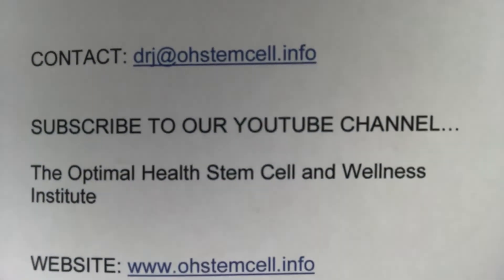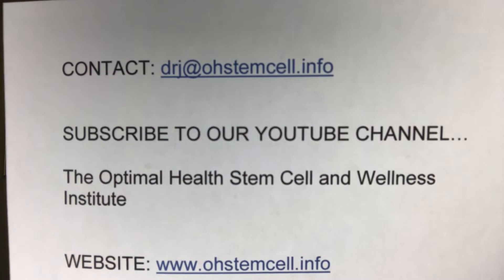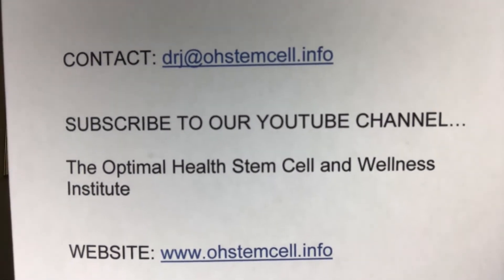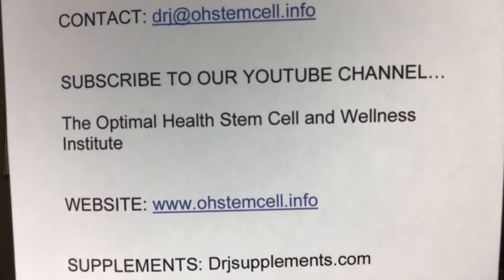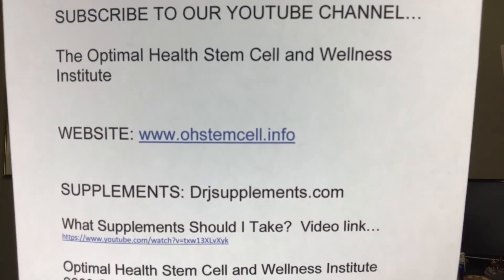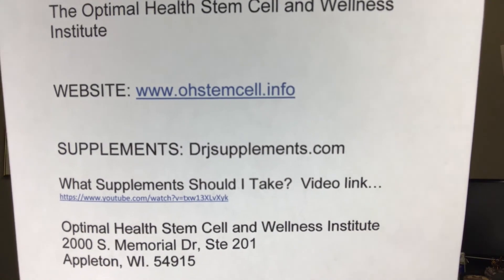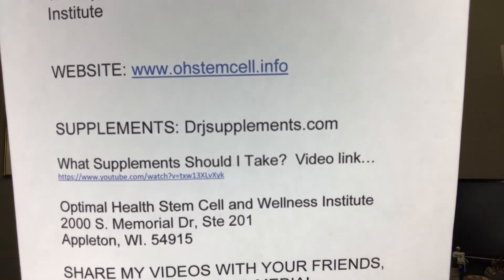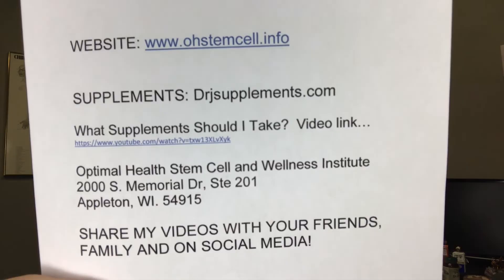MOLD: HOW TO CLEAR MOLD OUT OF YOUR BODY!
It is MORE than just stem cell therapy!   It has to be a wholistic approach which includes complete blood work, hormone testing, trigger testing for toxins and infections, genetic testing and umbilical stem cells injected into the brown fat because it has the highest concentration of mitochondria!

The Optimal Health Stem Cell and Wellness Institute
2000 S. Memorial Dr, Ste 201